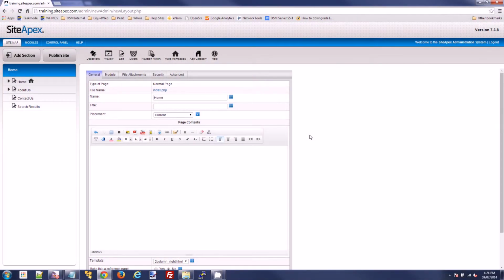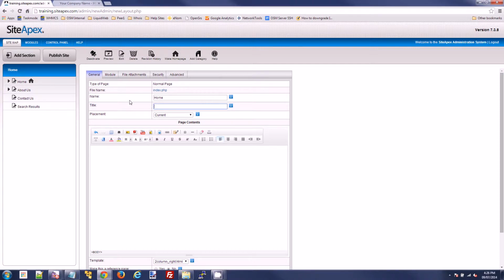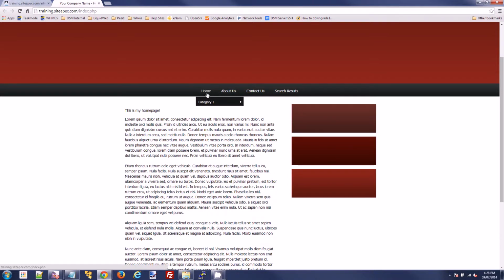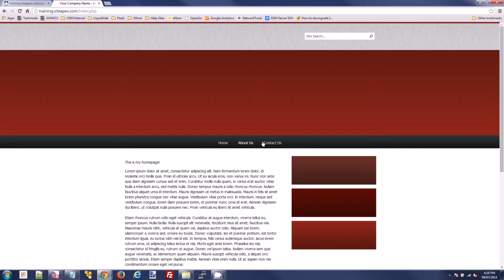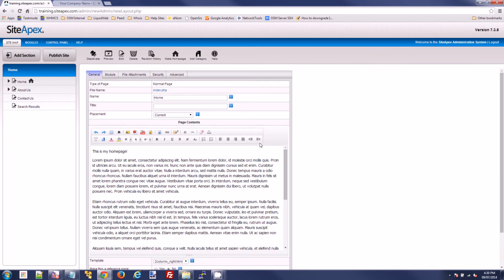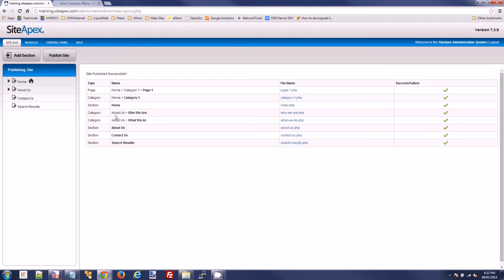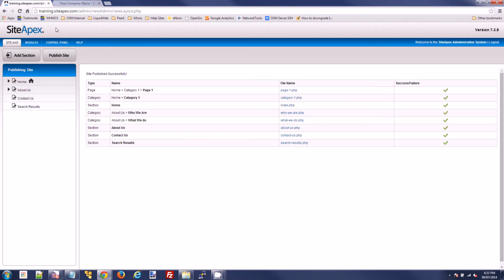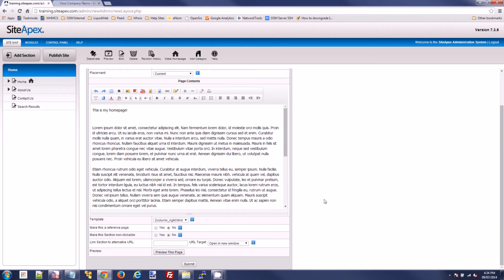SiteApex Training Series 1: Editor Toolbar Part 2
Learn about the SiteApex editor tool bar.

for full details!